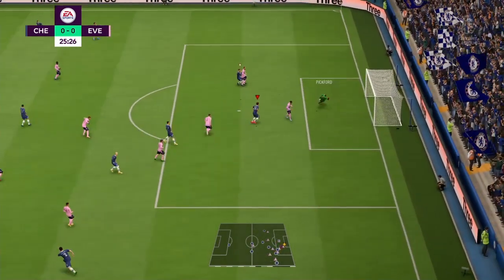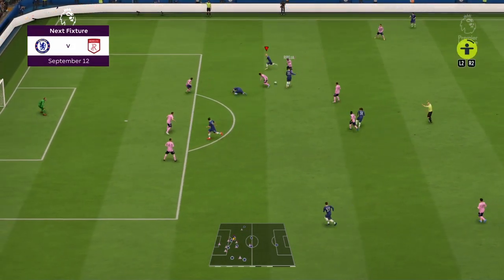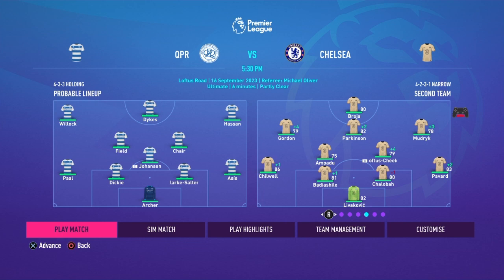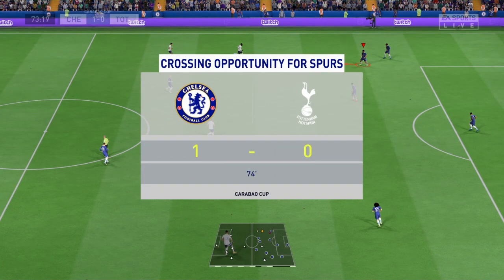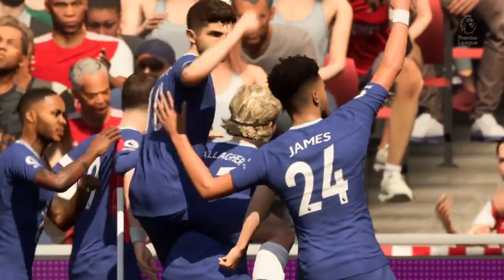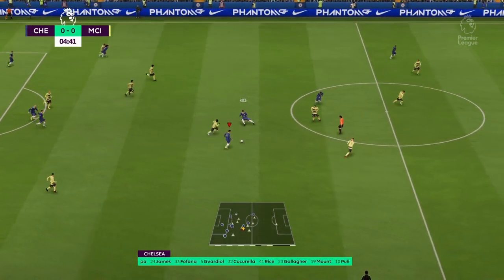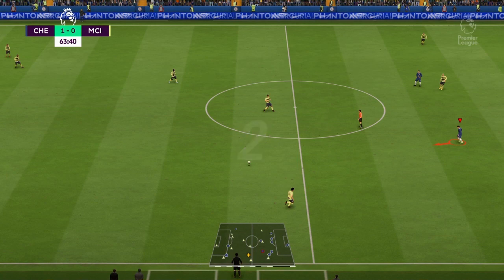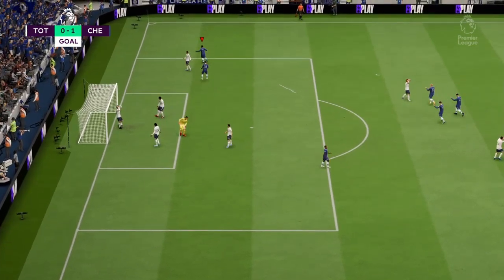ARE WE UNBEATABLE?! 😱 - Fifa 23 Chelsea Career Mode | S2 E2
In which we face some hard challenges in the Premier League and Champions League as we try to maintain out incredible start to the season.